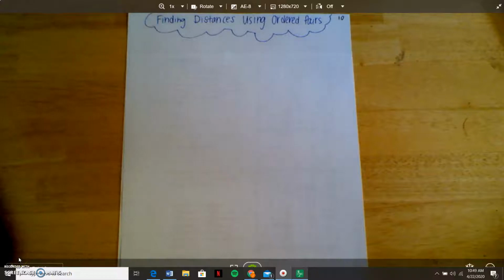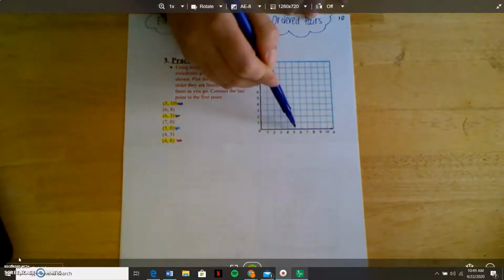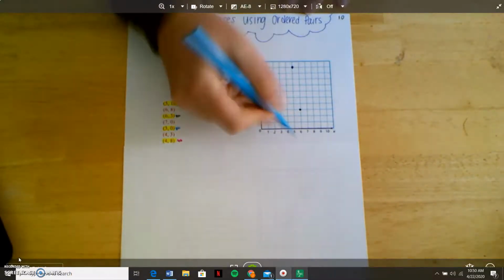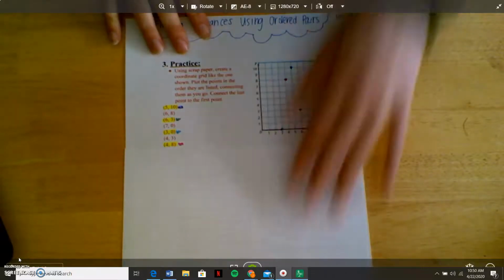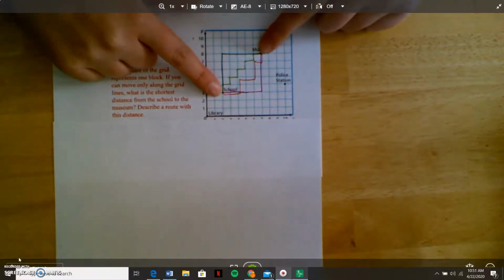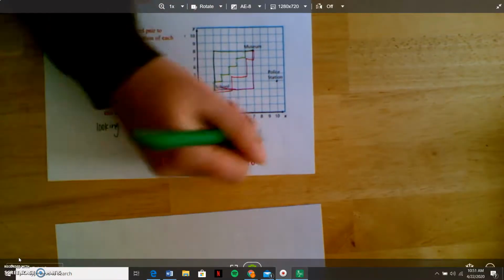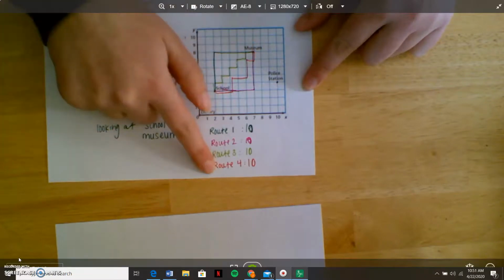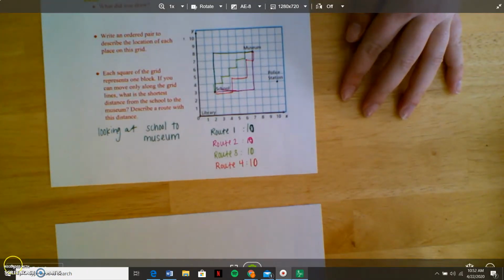Finding Distances Using Ordered Pairs